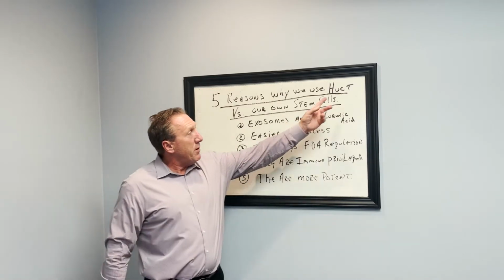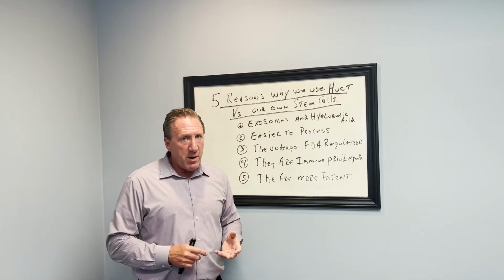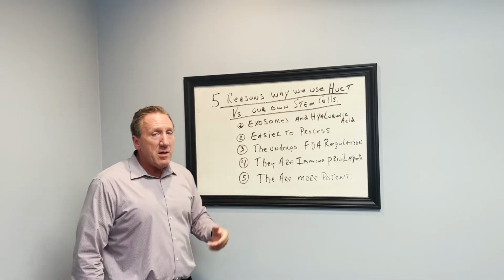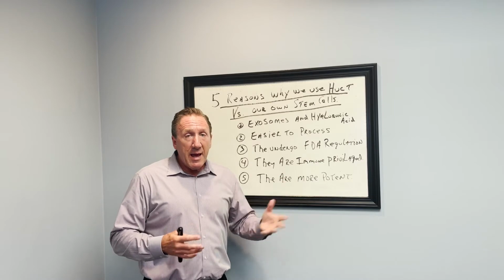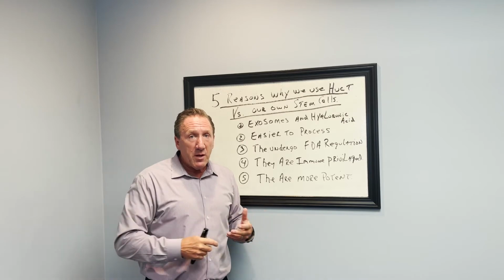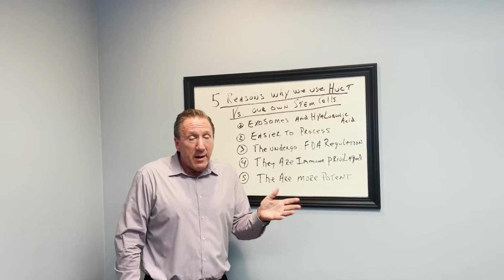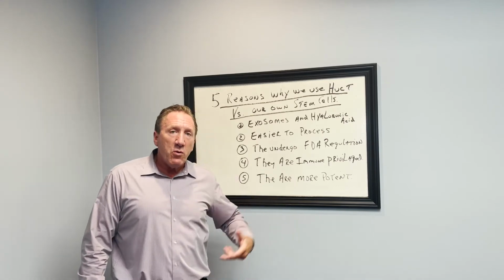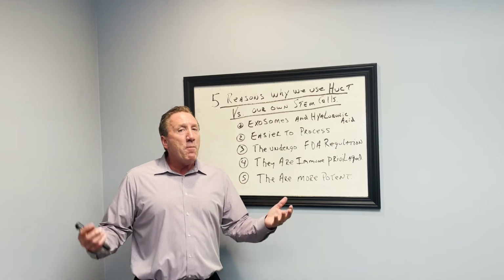5 Reasons Why Human Umbilical Cord Tissue is Best for Stem Cell Therapy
Stem Cells obtained from Human umbilical cord tissue are the best form of Stem Cells for Stem Cell Therapy. That's why at Beyer Regenerative Medicine we use Human Umbilical Cord Tissues for Stem Cell Therapy.

There are essentially two forms of Stem Cell Therapy. You can use your our Stem Cells, which can be obtained through your own body, known as Autologous Stem Cells. The other form is obtained from Human Umbilical Cord Stem Cells known as Mesenchymal Stem Cells.

The best source of Stem Cells is Human umbilical cord tissue as they are pluripotent. There are several other reasons why Human umbilical cord tissue are the best source for Stem Cell Therapy. Below are a few:
• Contain exosomes which stimulate the stem cells to go into action and lay the track for a more successful stem cell therapy.
• Contain small amounts of Hyaluronic acid which acts as a scaffold or mesh working synergistically with Stem Cells.
• They are immune privileged which make them easier to process.
• They undergo FDA regulation which ensures that the stem cells are alive and are immune privileged through a process known as flow cytometry.

Overall, Human umbilical cord tissue Stem Cells are the best source of Stem Cells for Stem Cell Therapy.

Follow Dr. Beyer to keep in the loop and get the latest in functional medicine: